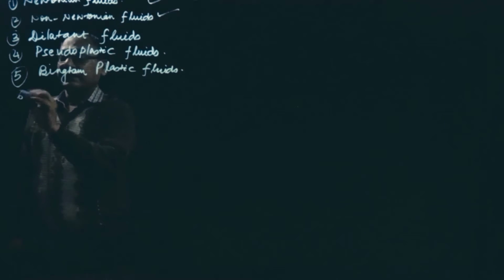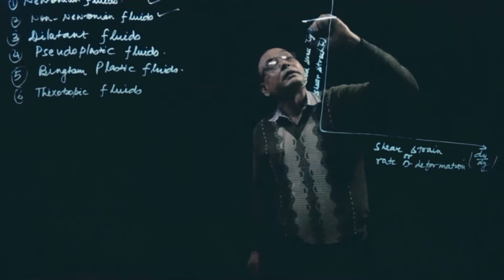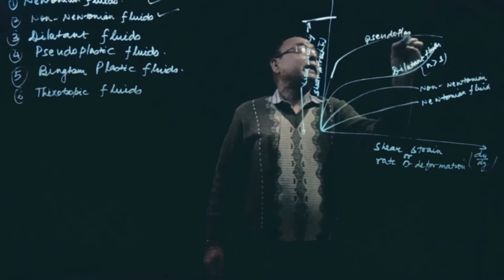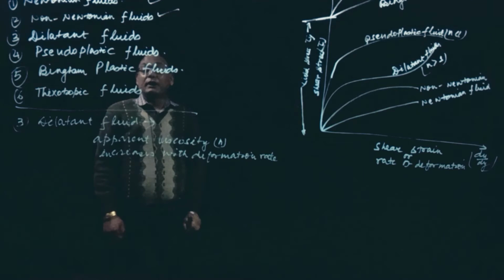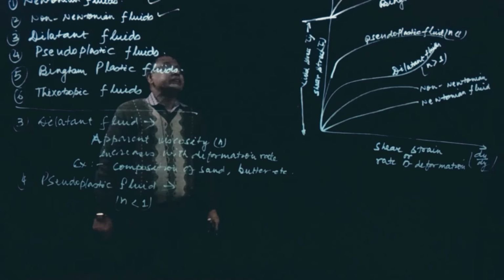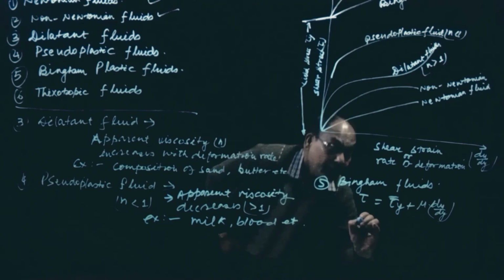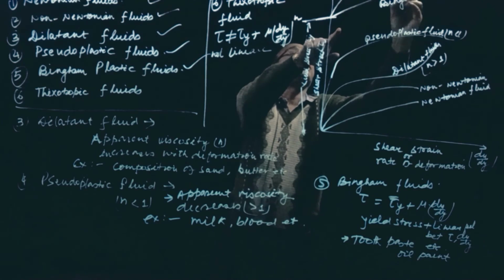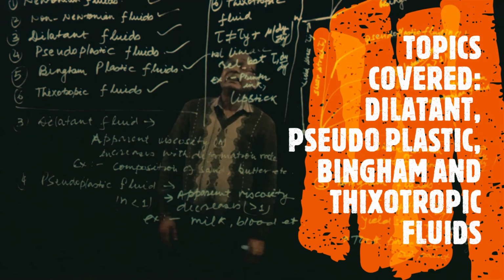FLUID MECHANICS - MECHANICAL - 4TH SEM - JBKP - Lecture 05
FLUID MECHANICS - MECHANICAL - 4TH SEM - JBKP - Lecture 05.Topic Taught: Dilatant, Peudo-plastic, Bingham plastic and thixotropic fluids. This lecture is by Dr. SK Karna, Professor at JB Knowledge Park ,Faridabad.